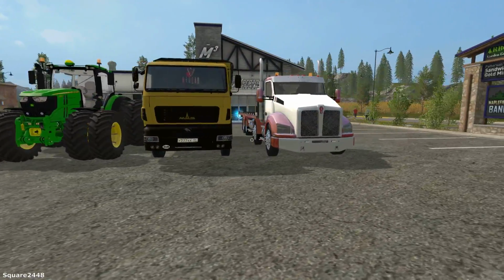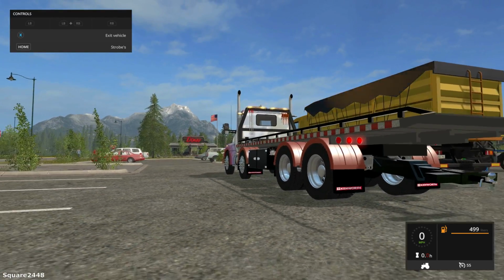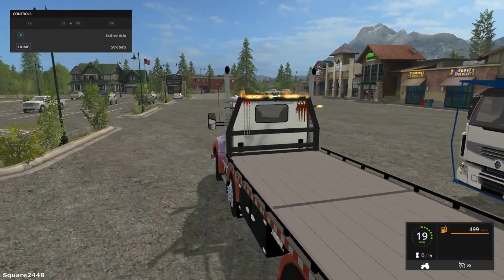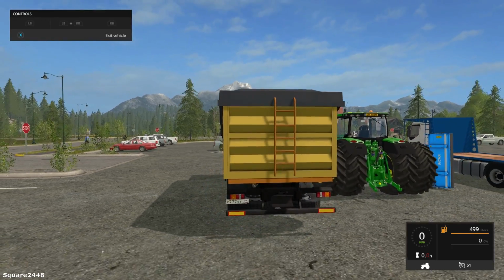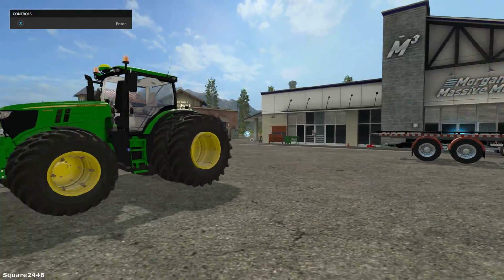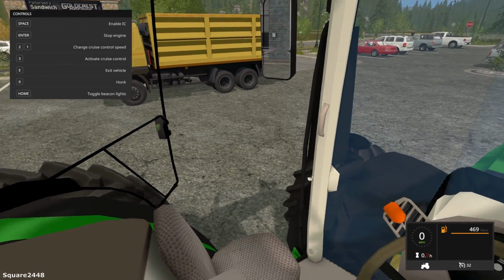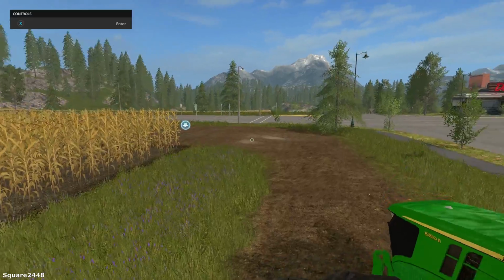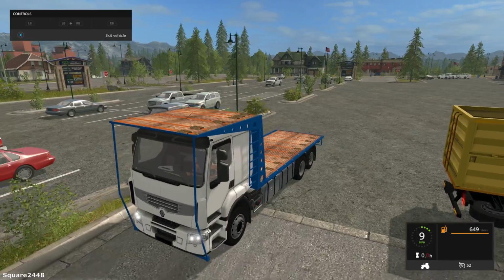Farming Simulator 17 Mod Review #78 Tow Truck, Dump Truck, JD Tractor More & More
Thanks, Square2448